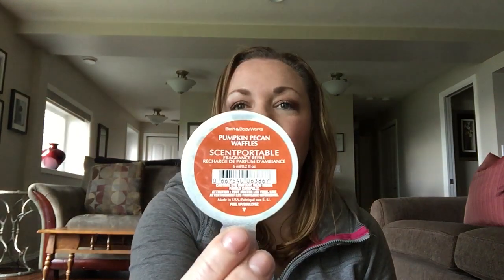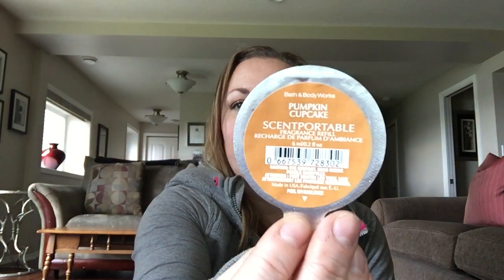BBW CollectionPart 2: Candle Holders, Wallflowers, "Slocks" etc